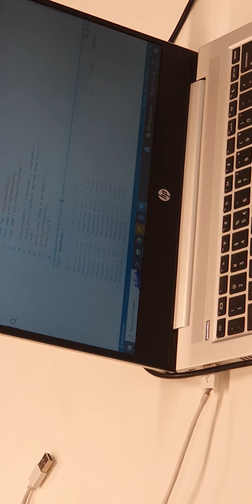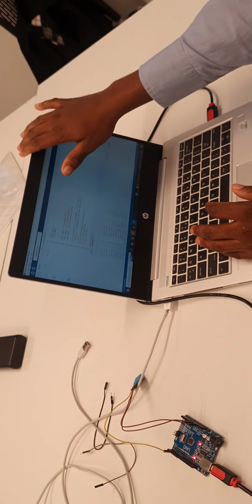Arduino project for DHT.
Let's read some temperature and humidity with the help of this DHT11 module and an Arduino UNO.